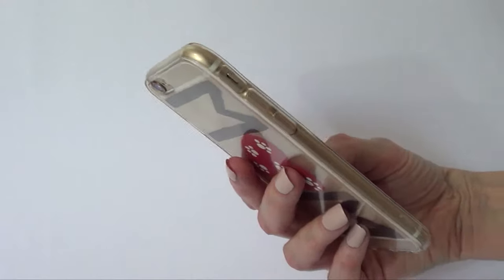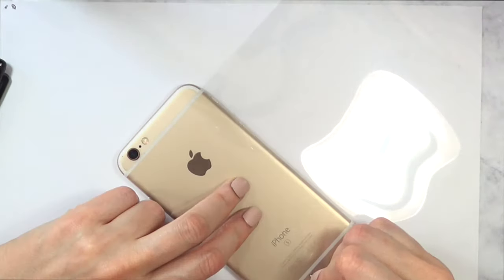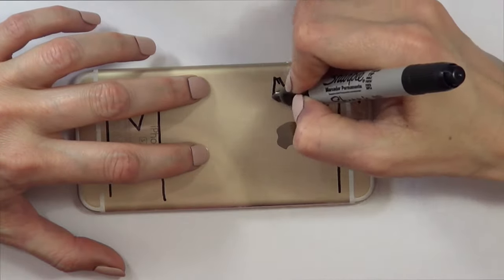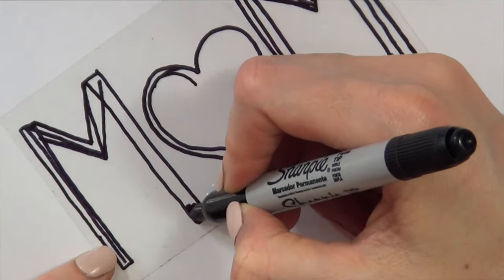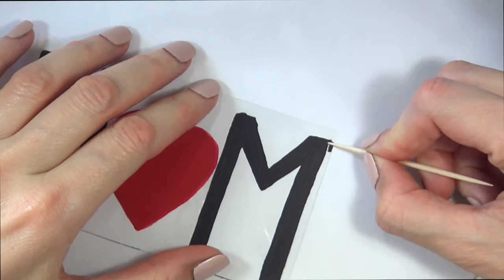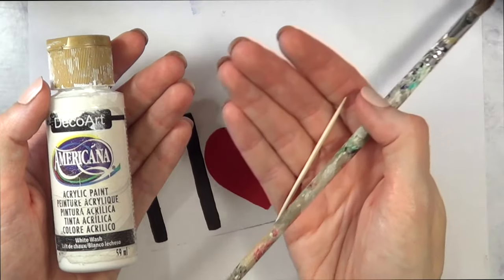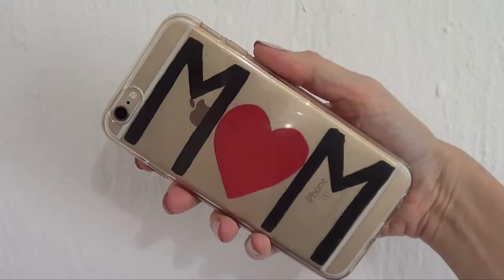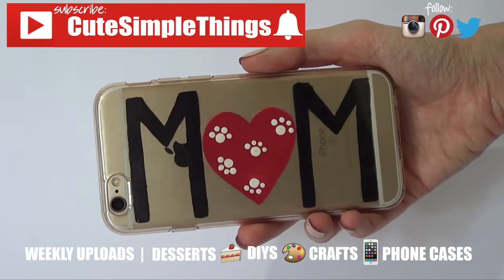DIY Mom Phone Case Mother´s Day Gift Ideas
Hi guys! Today I wanted to share these DIY Mom Phone Case Mother´s Day Gift Ideas. I´d say one is more for human kids and the other one is more so for fur kids, either way I hope you like them both!